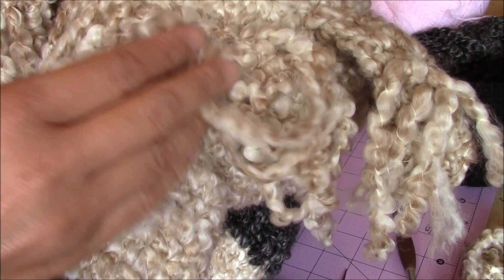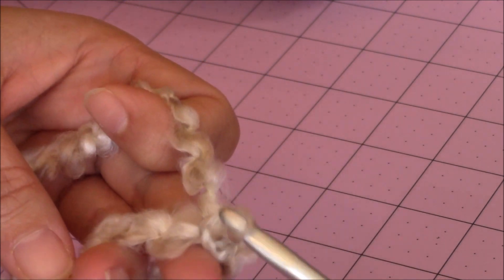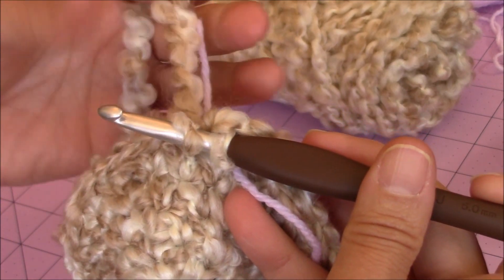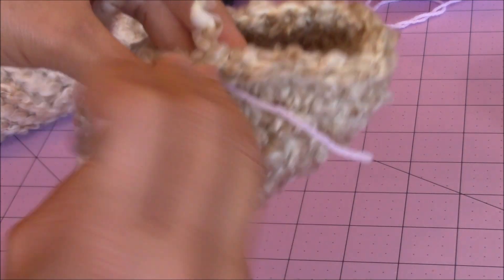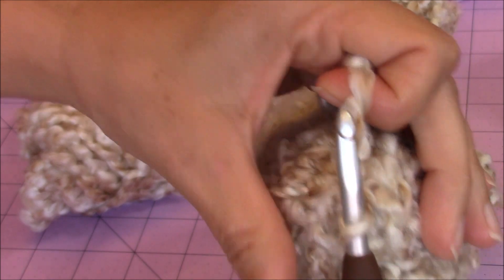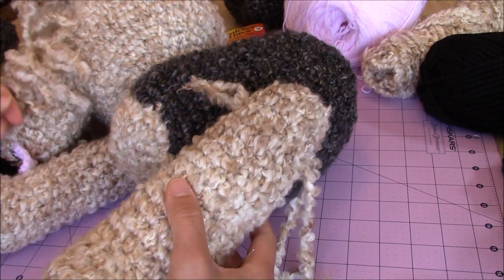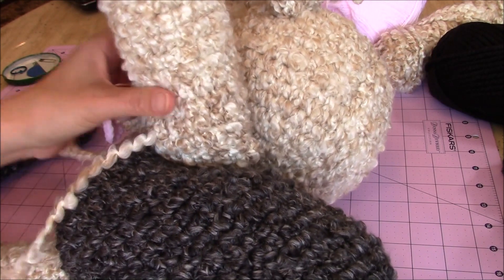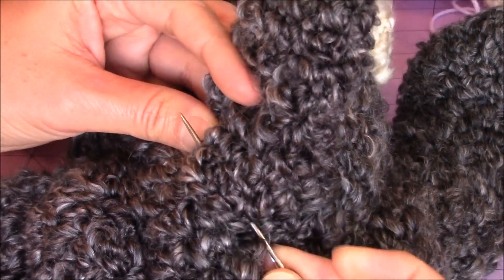Crochet Airedale Terrier Dog Part 2 of 2 DIY Tutorial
This is part 2 of 2 for my crochet Airedale Terrier Dog.